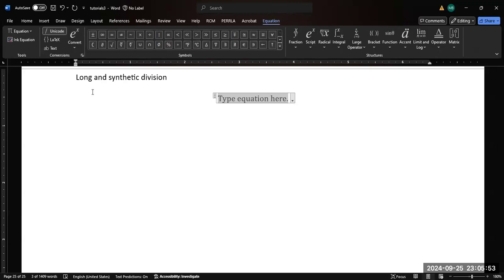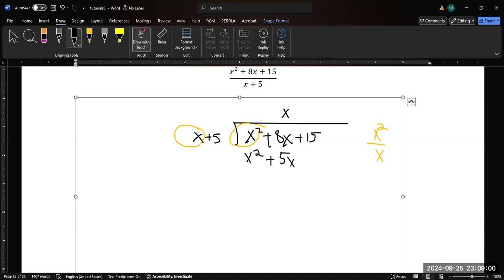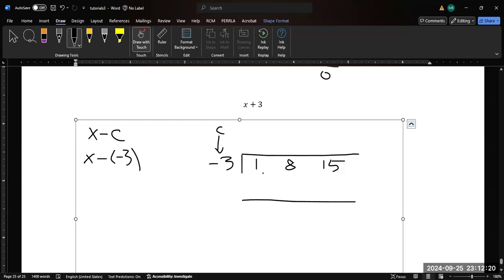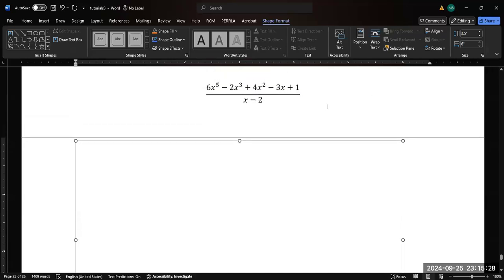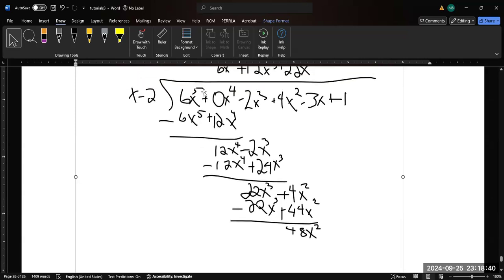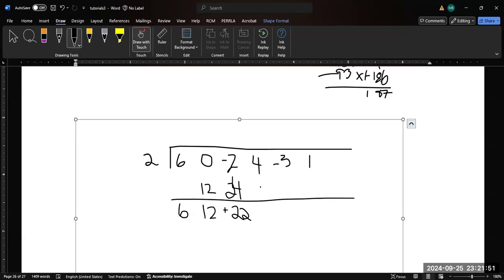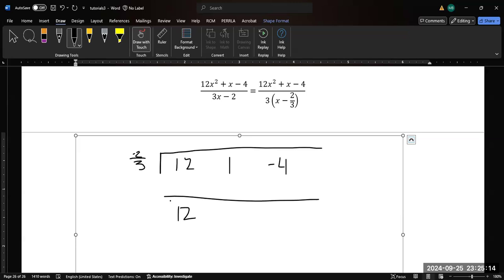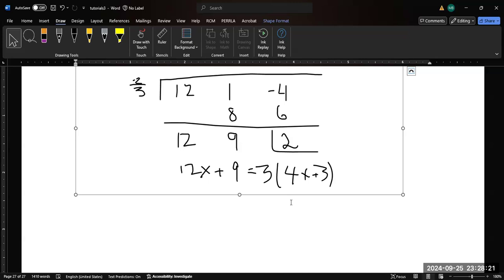Comparing Long and Synthetic Division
In this video, we walk through several examples of doing long and synthetic division on polynomials.